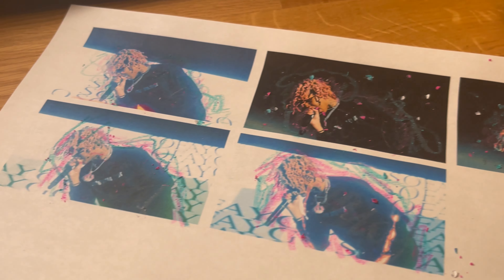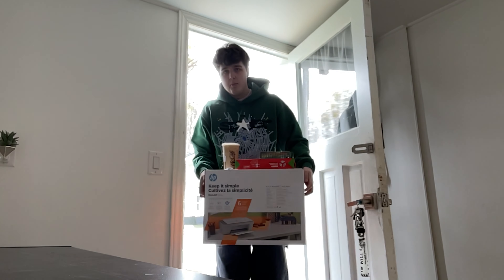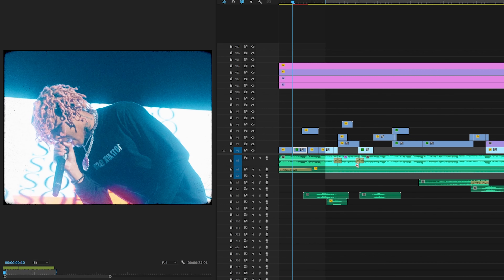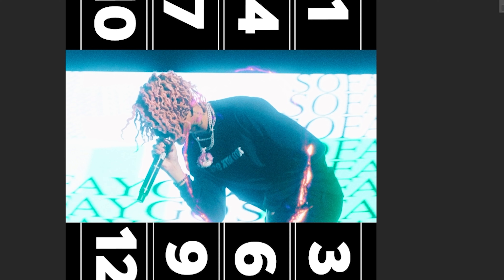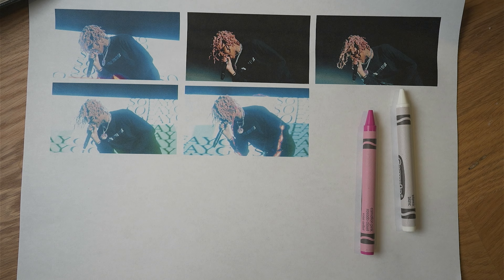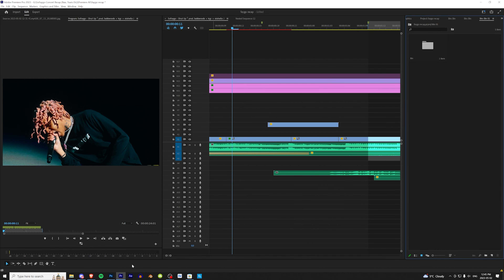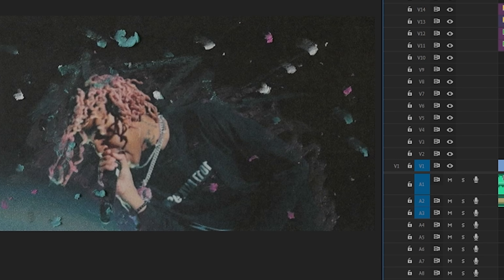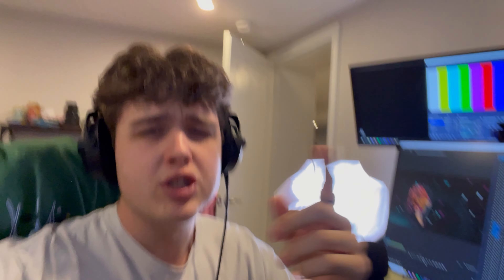How to create Mixed Media Paper Drawing Effects (EASY)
ai desc:
In this video, we're going to be learning how to create a Mixed Media Paper Drawing Effect (EASY). This effect is perfect for video and graphic design projects, and it's really easy to do!

If you're looking for an easy way to add a mixed media paper effect to your footage or graphic design projects, then this tutorial is for you! By the end of this video, you'll know how to create a paper rip mixed media drawing on footage solo wolf awge music video effect tutorial easy breakdown. So let's get started!